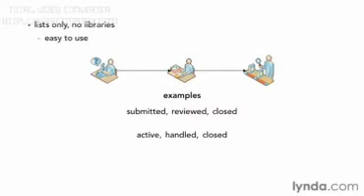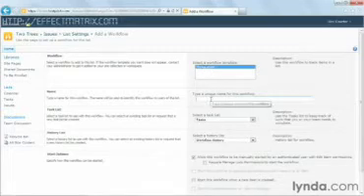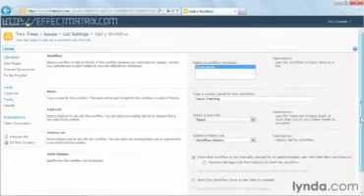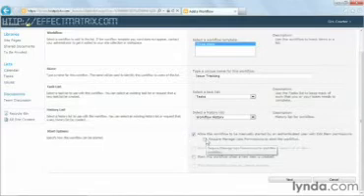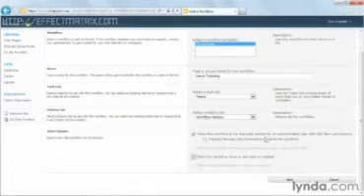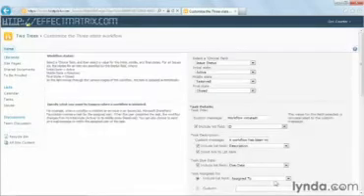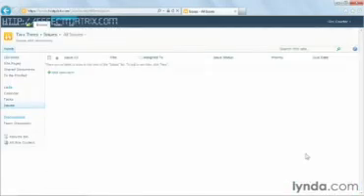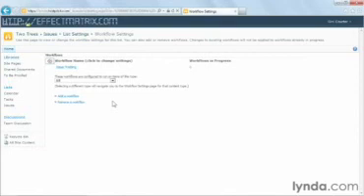105501_03_01_SC11_wfoptions